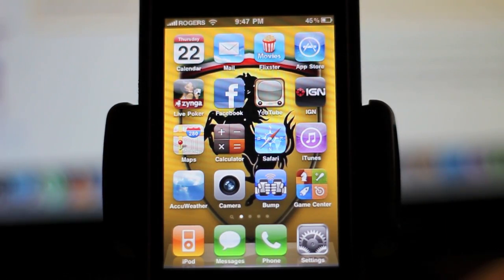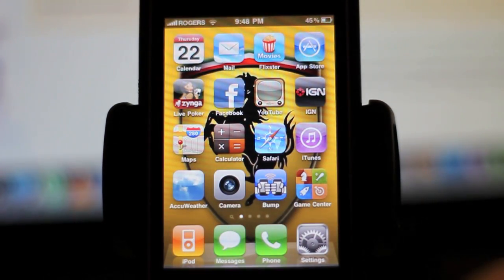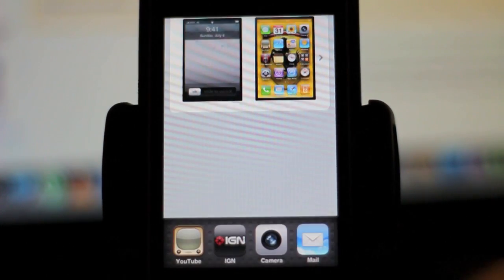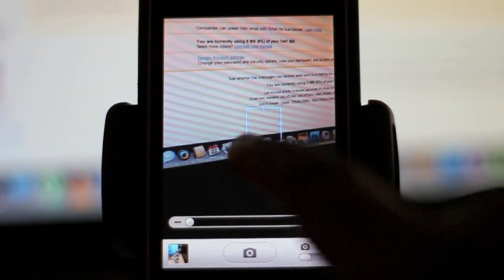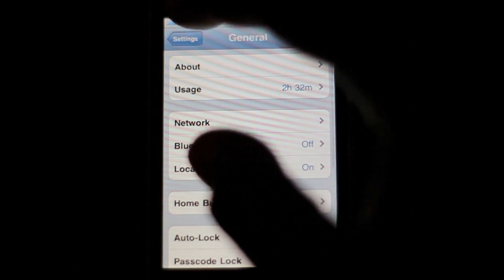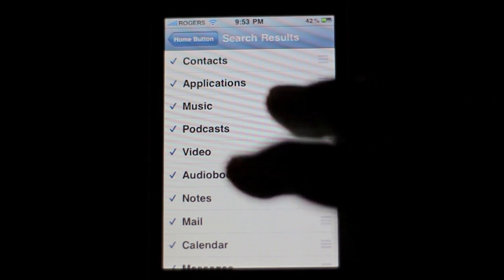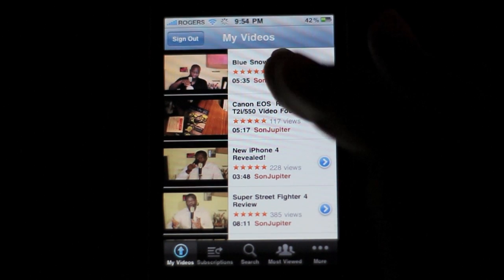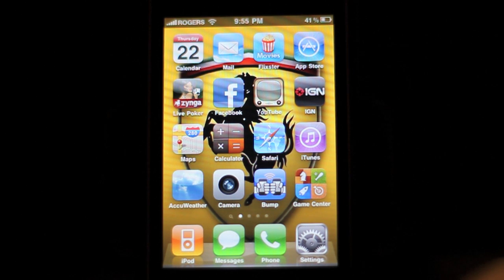iPhone OS 4.0 Beta 2 Walkthrough